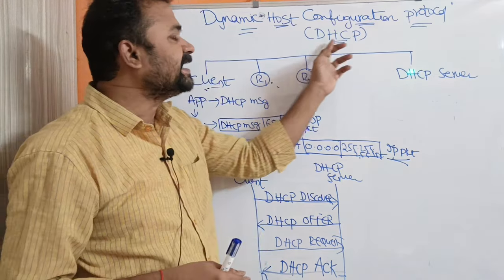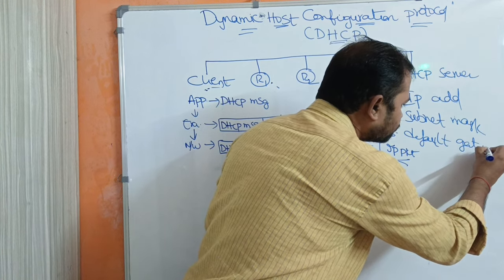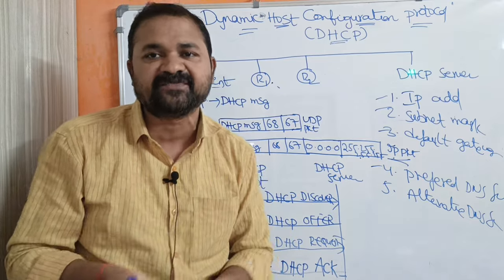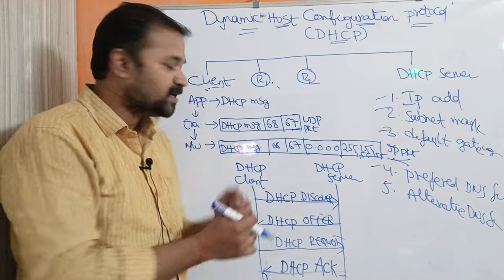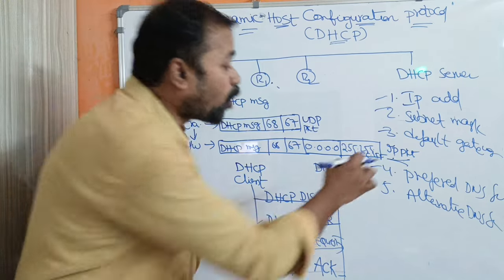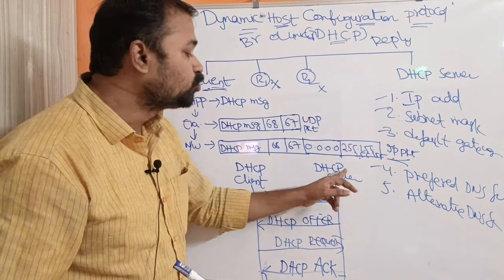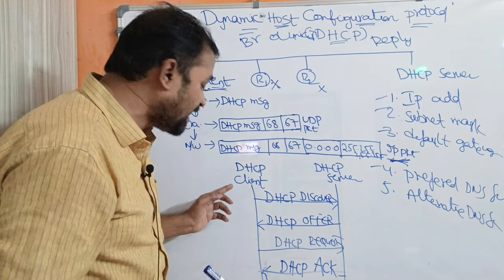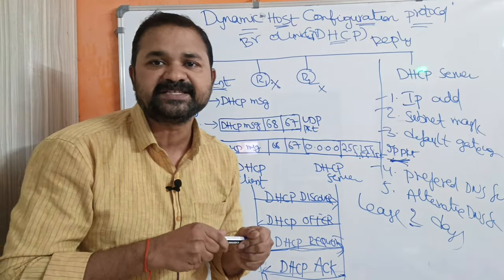DHCP Protocol || Dynamic Host Configuration Protocol || Computer Networks